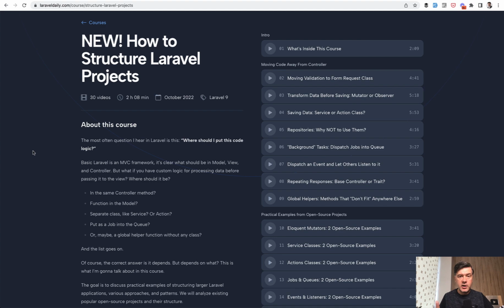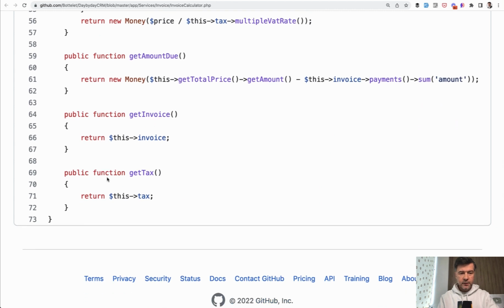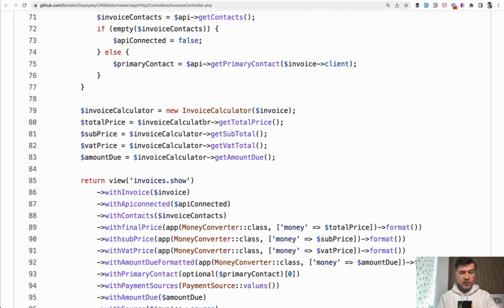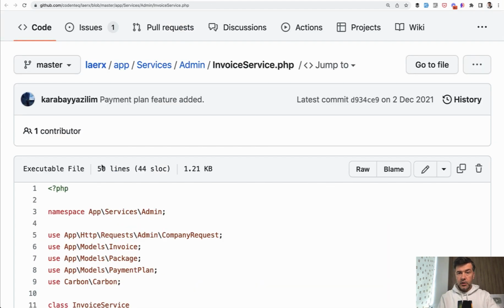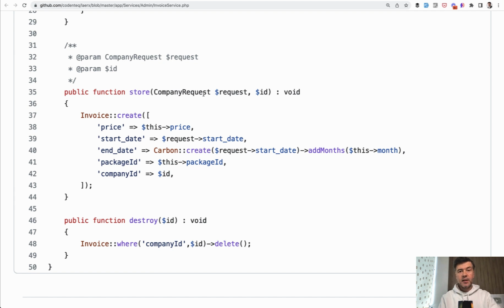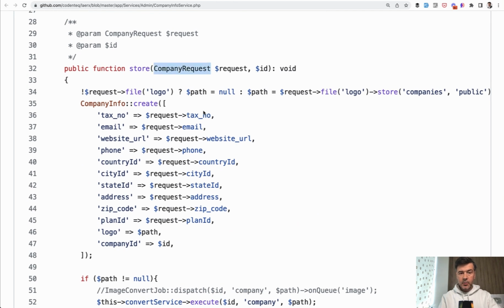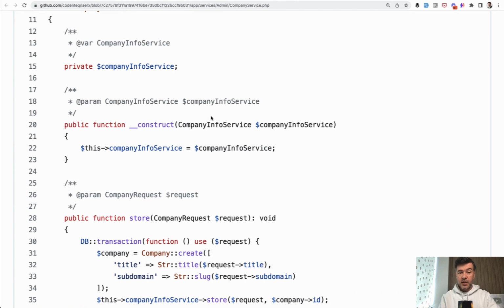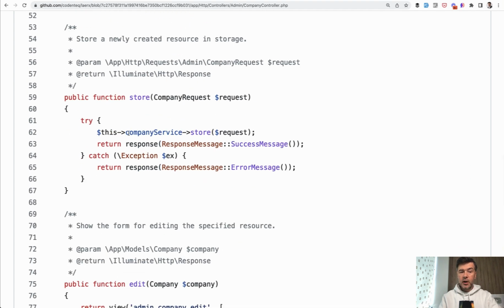Service Classes in Laravel: 2 Open-Source Examples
A free video from my new course about structuring Laravel projects.